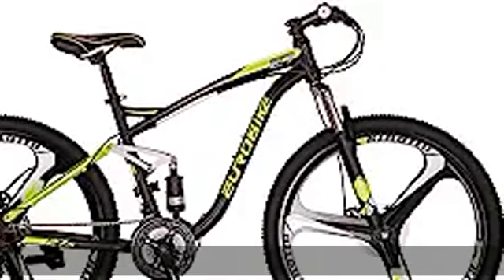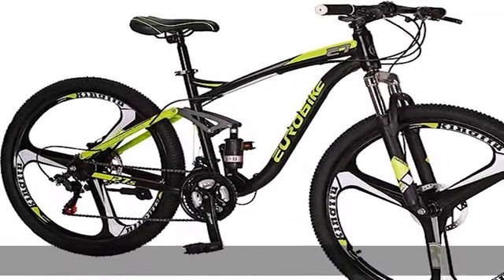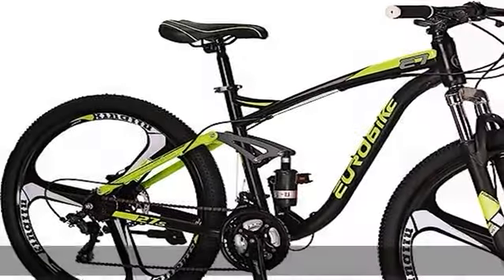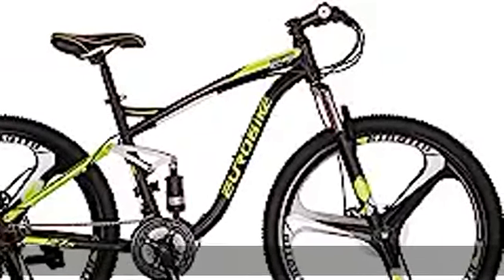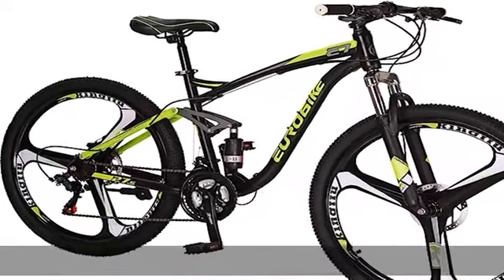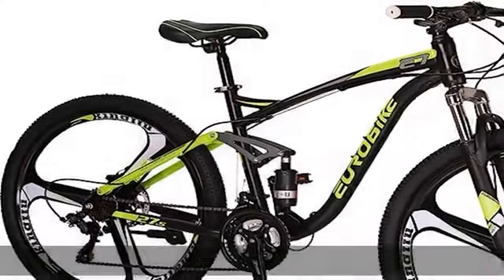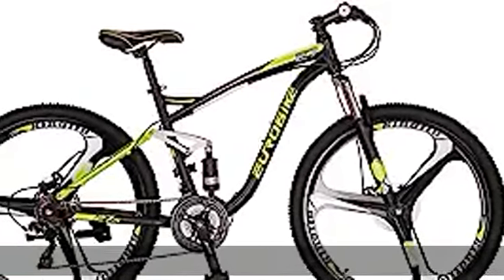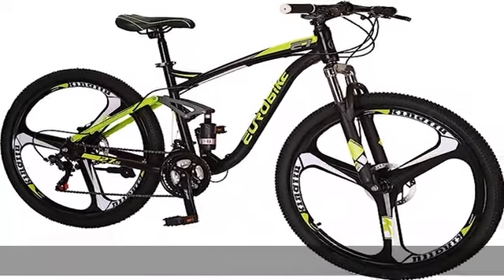EUROBIKE OBK E7 Full Suspension Mountain Bike 21 Speed Bicycle 27.5” Mens Bikes Disc Brakes MTB